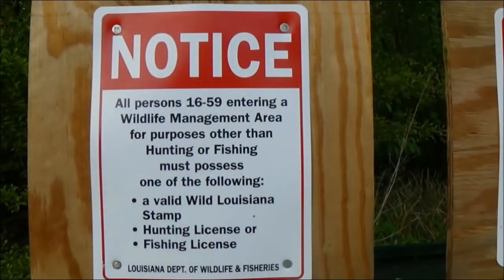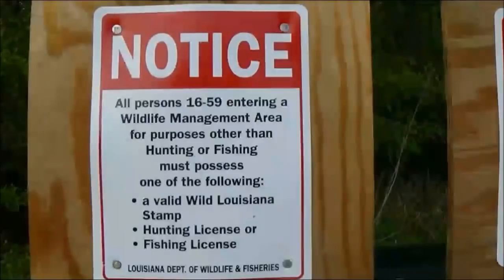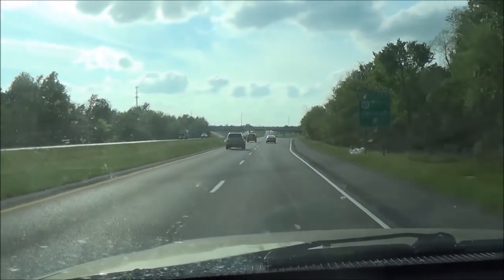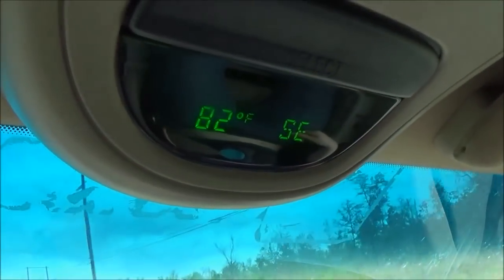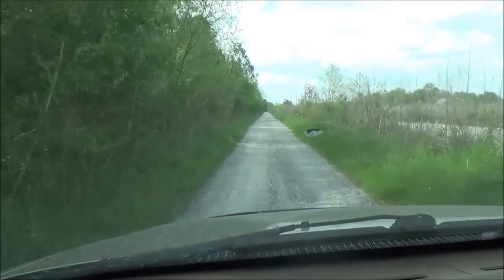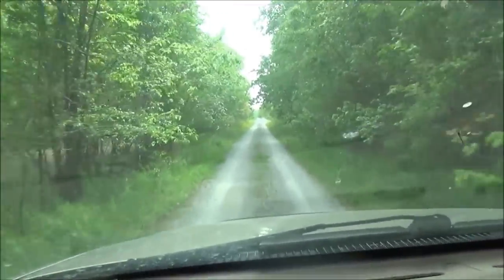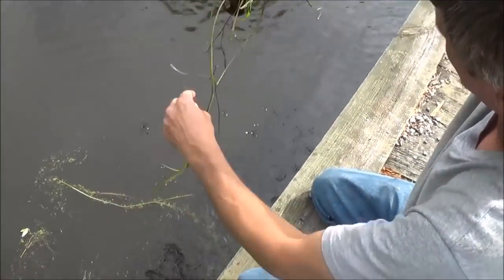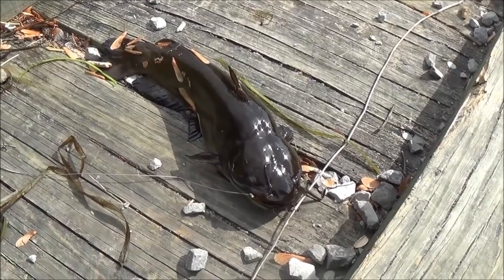MUDBUGGIN 2014. Louisiana Crawfish Diaries. Episode 8. The Final Run.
As promised this is the last of the Mudbuggin videos for the spring run of Crawfishing 2014 in beautiful Louisiana. We did not get big numbers as you will see but the video turned out pretty good. We also have cat fishing with lines in here as well. Minnesota Mudbuggin starts soon as well as Crayfishing the North.